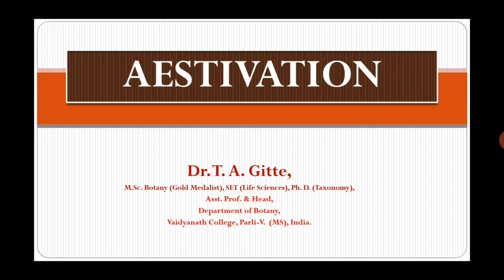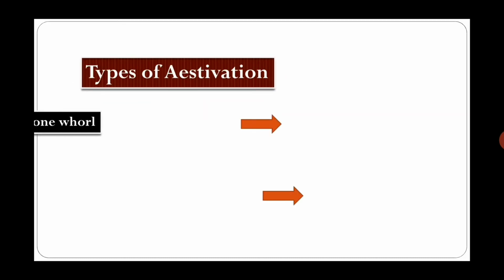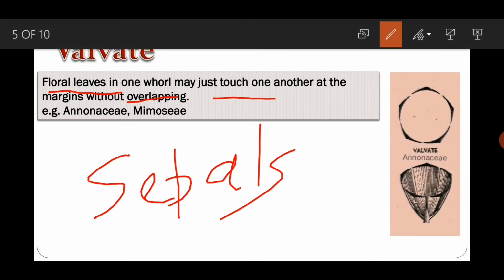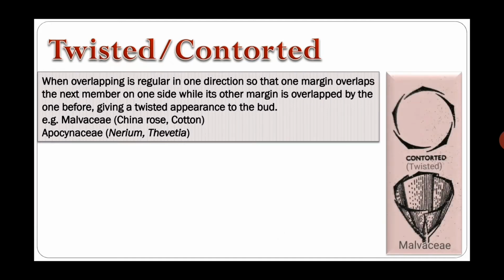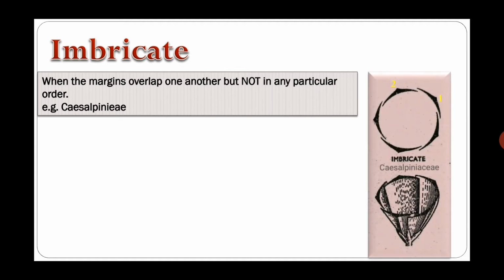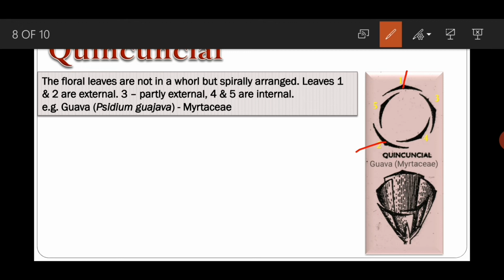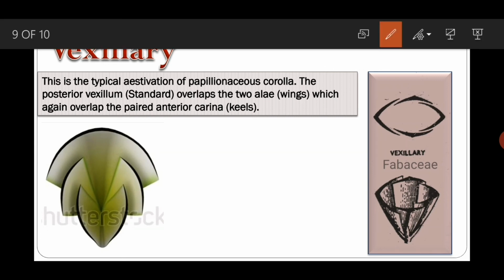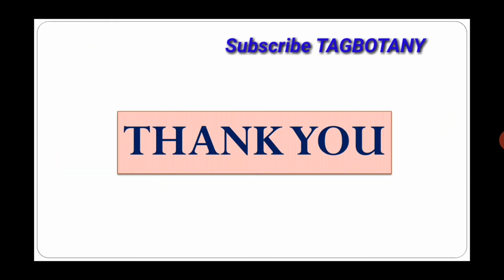Aestivation: Concept & Types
Hello friends,
In this video you will find the concept of Aestivation and its various types such as Valvate, Twisted/contorted, Imbricate, Quincuncial and Vexillary.
Floral leaves refer to sepals and petals.